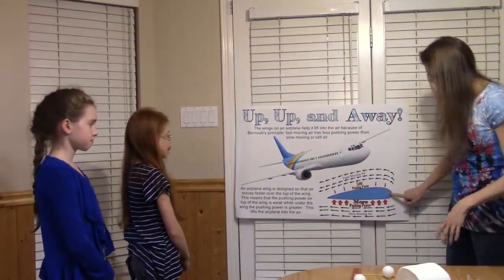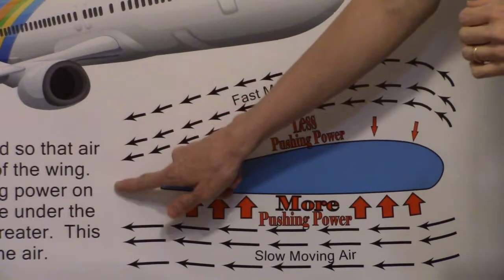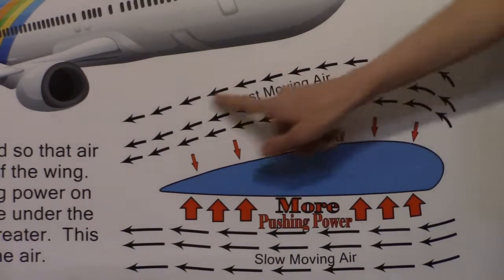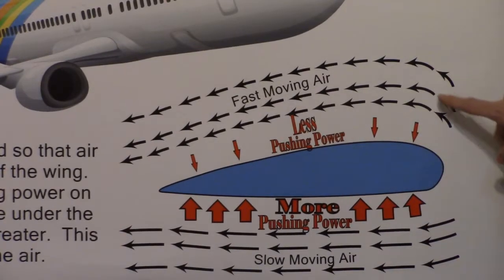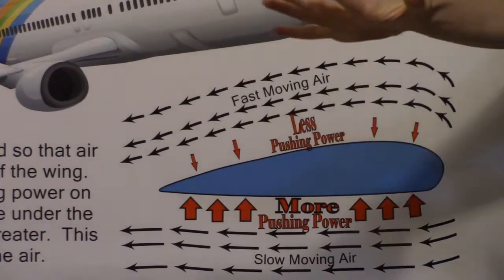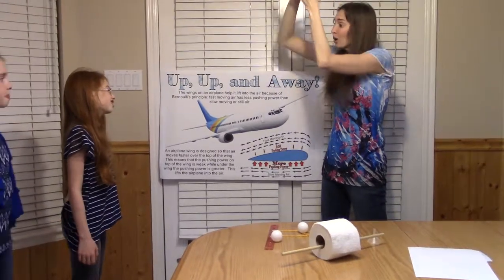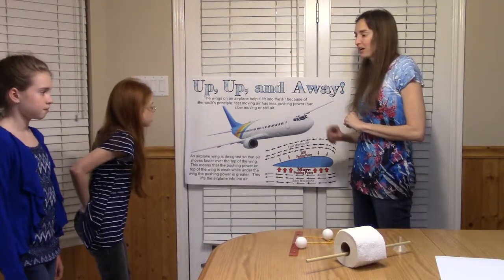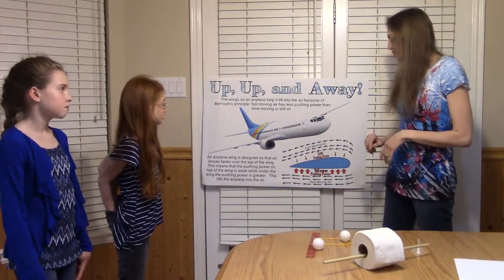Spectacular Science - Up, Up, and Away